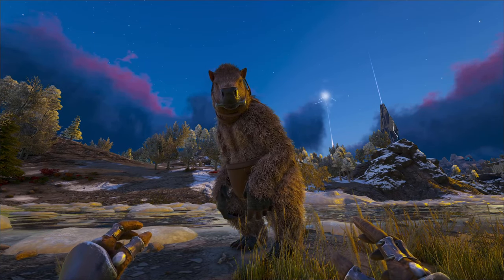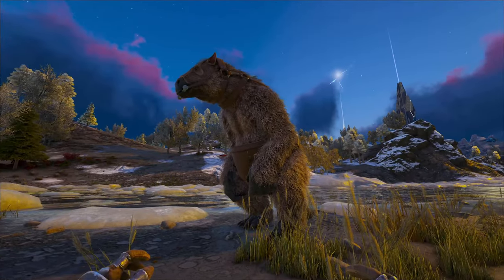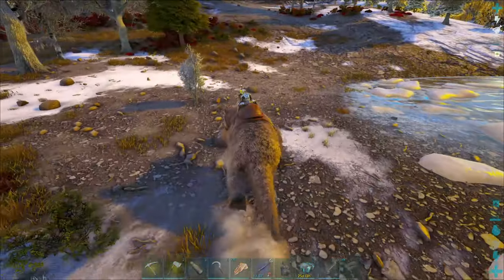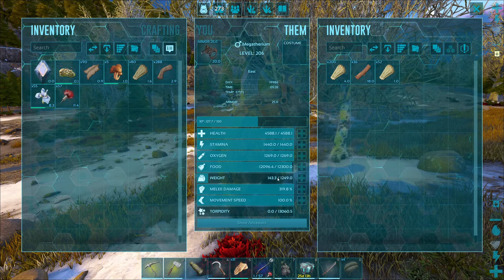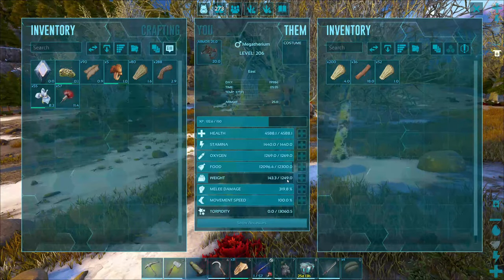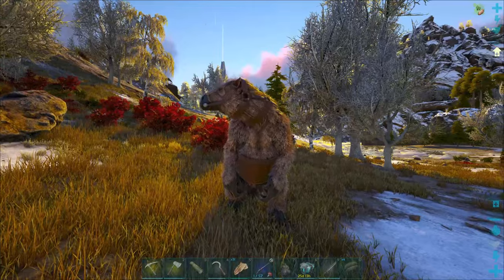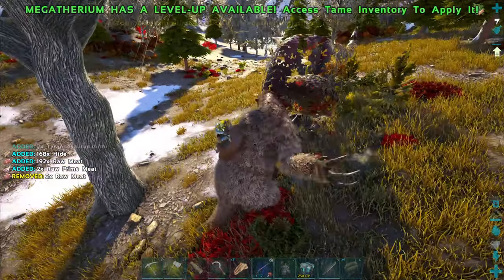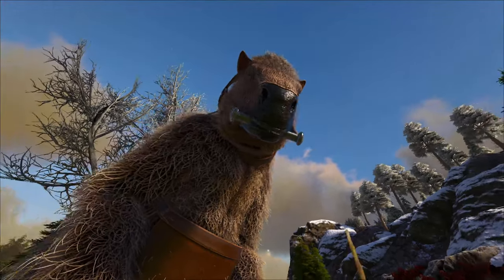Creature Spotlight | Megatherium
Welcome to Dino Lovers Play ARK! In Today's video we talk about the Mighty Megatherium! It is one of my favorite creatures in ARK, here is why!